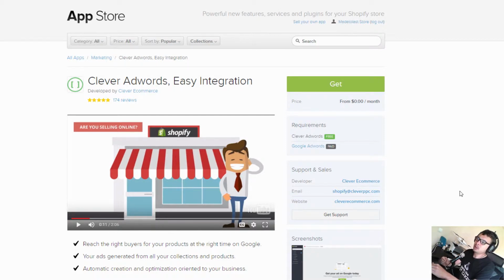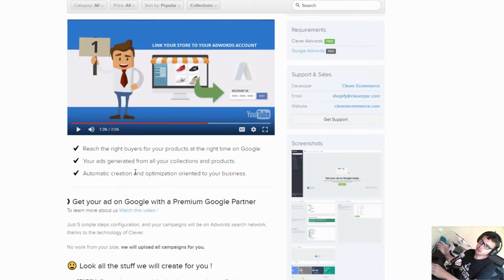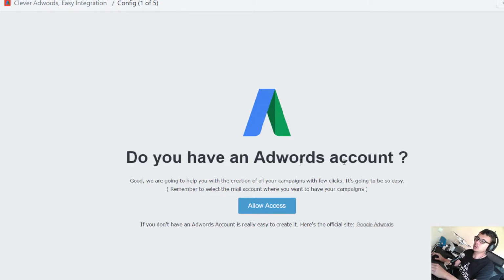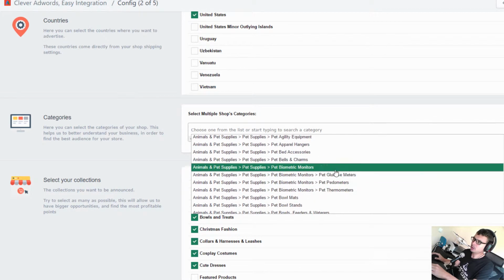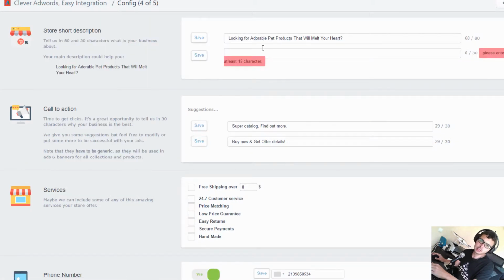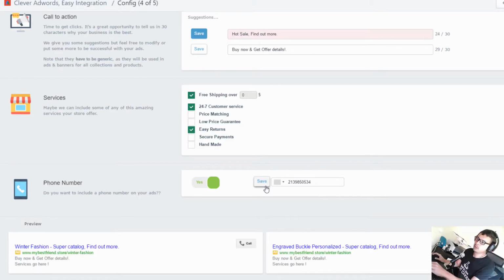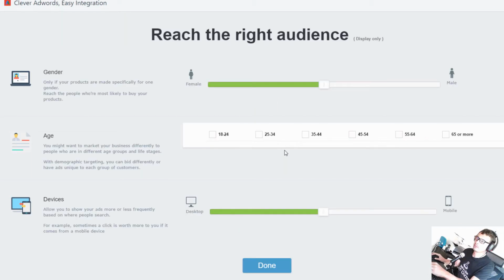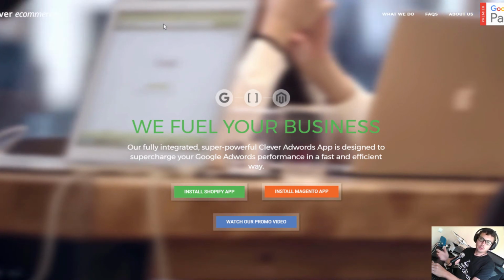Clever Adwords App To Maximize Your Shopify+Adwords profits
This week I review Clever Adwords App that helps you connect your Adwords account to Shopify and maximize your Shopify+Adwords profits. I will show you how to install and use it and give you several tips on how to apply it best.

Welcome back to my video series. Each week I am picking one great app or a product idea to share what's working RIGHT NOW and give you fresh tips&tricks on how you can be successful with Shopify and Amazon ecommerce business.

How to get from ZERO to $47,812 per month using a SIMPLE and EFFECTIVE Amazon And Shopify system with ZERO Capital Or Investment + A team of Experts READY to Help you to SUCCEED!

Your FULL PROOF Amazon and Shopify Crash Course Program to get from ZERO to $47,812 per month with no CAPITAL or INVESTMENT + A Community of Experts ready to Guide You along the way

TURNKEY AMAZON + SHOPIFY SYSTEM: The Ultimate Step-By-Step Crash Course to get you from ZERO to $47,812 per month: All the TOOLS you need + A Team of Professionals ready to Guide You All the way to SUCCESS